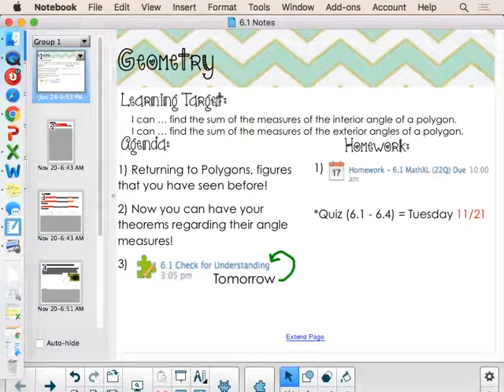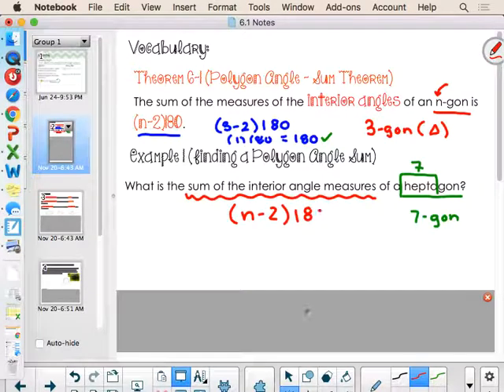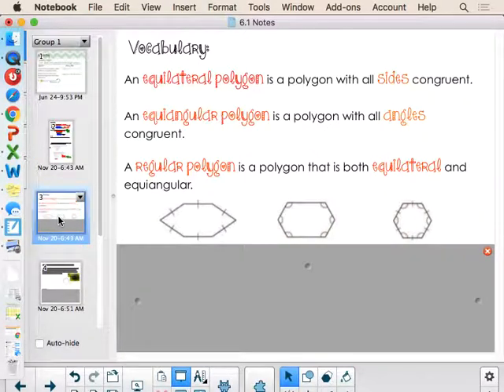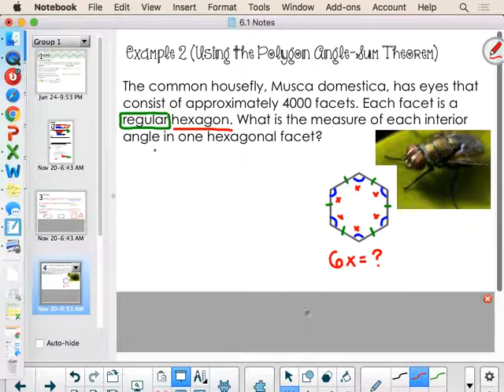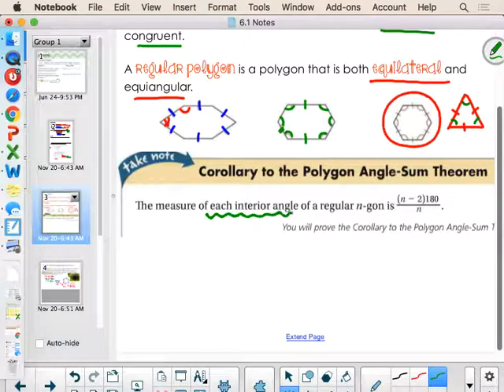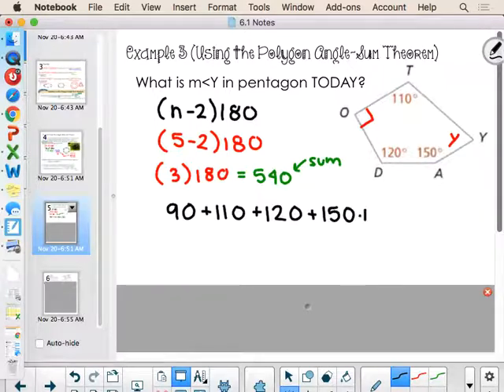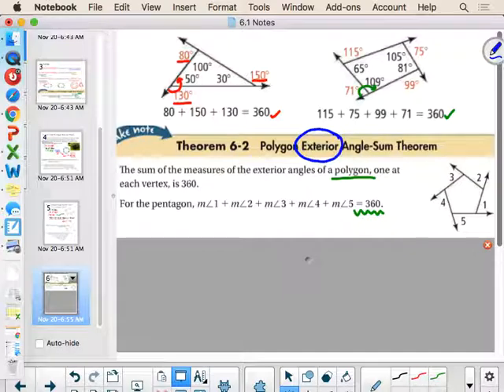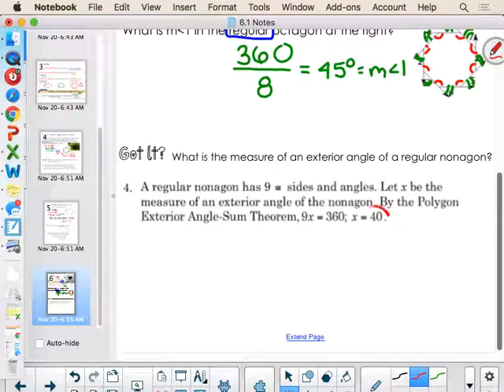6.1 Lesson Video